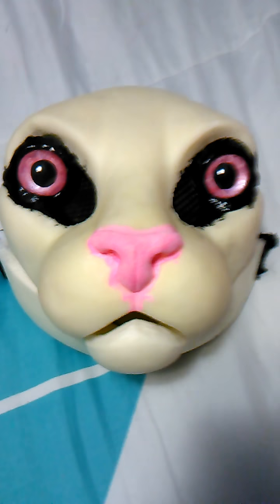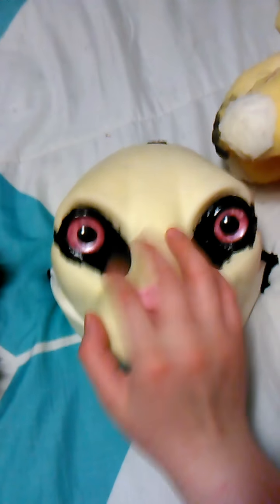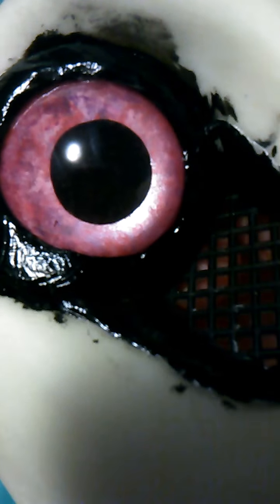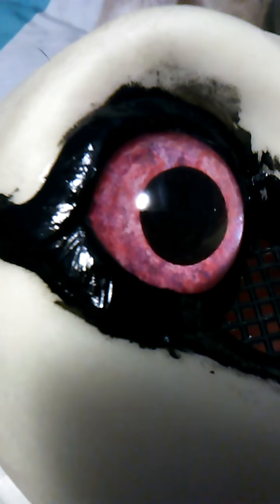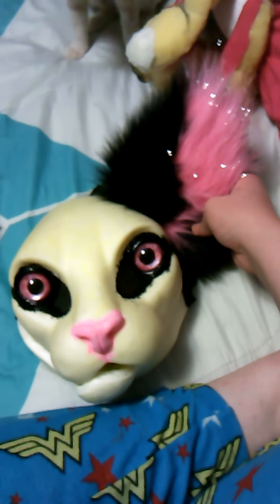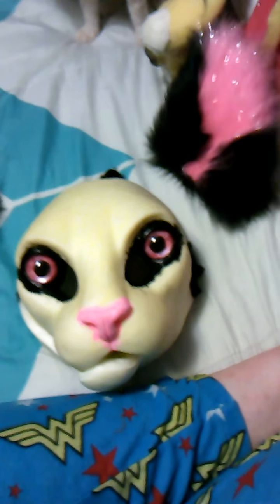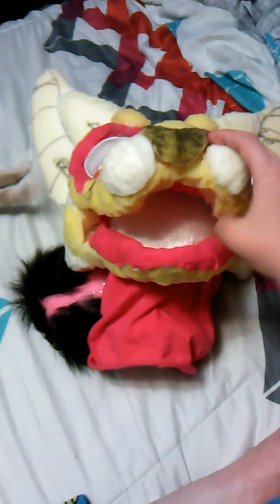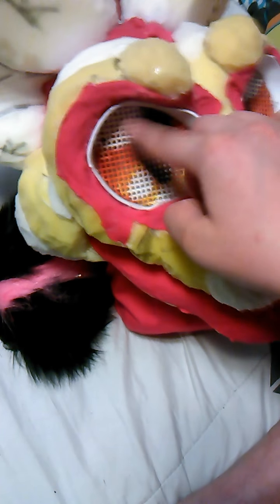Updatin'...Meow!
Updates on two of my fursuit heads in the progress!
Sorry this video was cringey, and my cats were being cats so yeah.

I finally decided to work on the DVC foam feline base again, and also my Snowball 2.0 head is in the video as well.